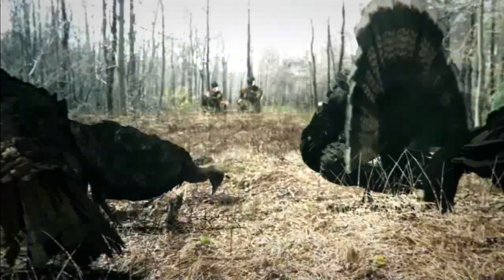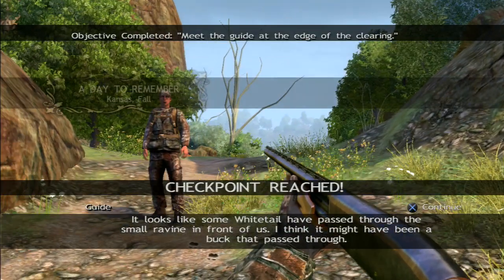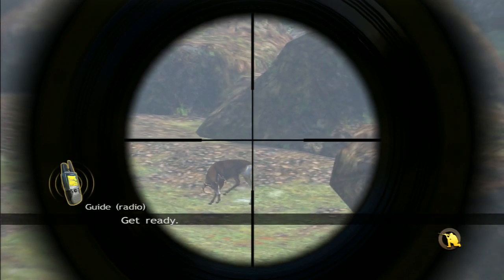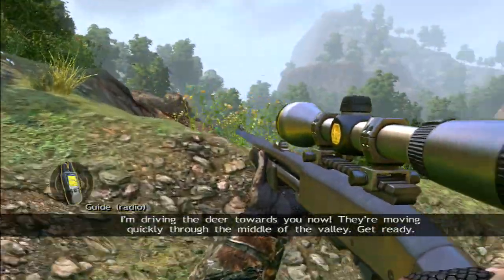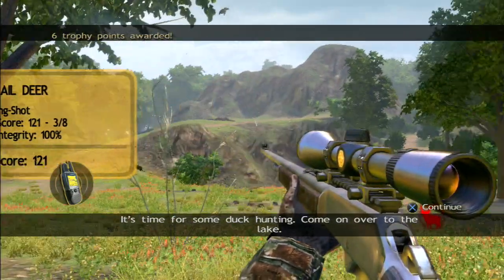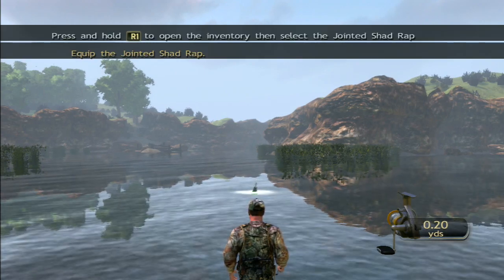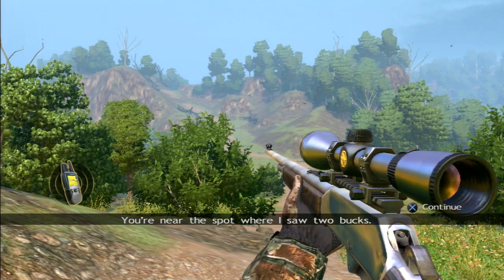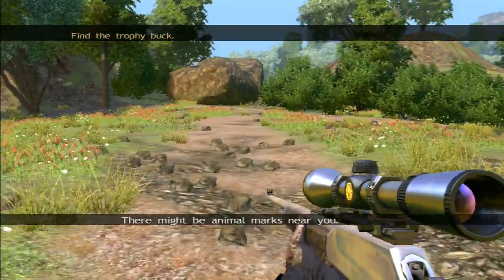Cabela's Outdoor Adventures (2009, PS3 Version) - Stage 1: Kansas